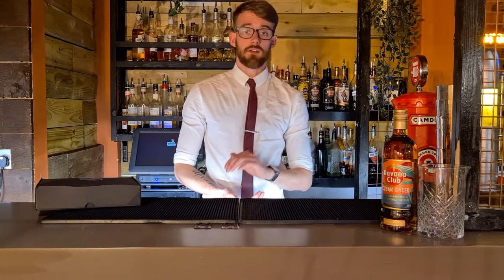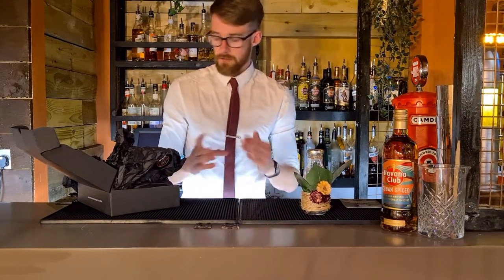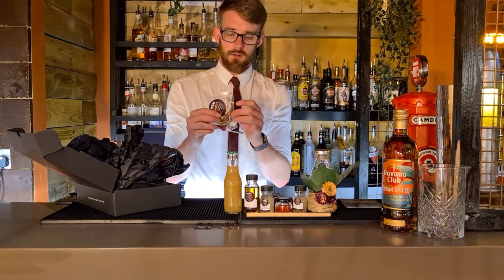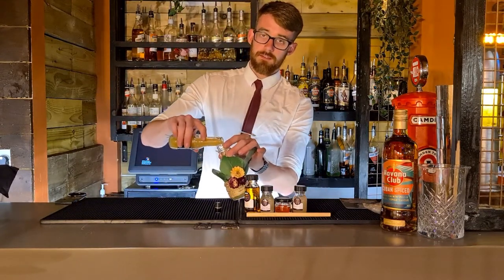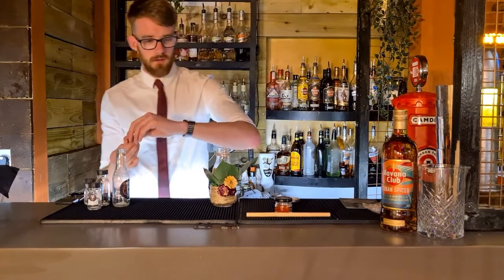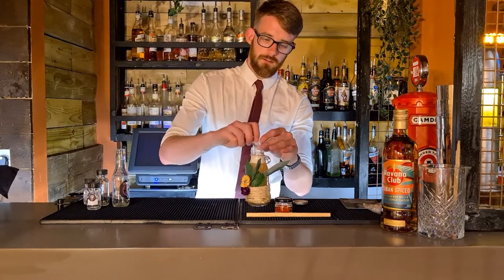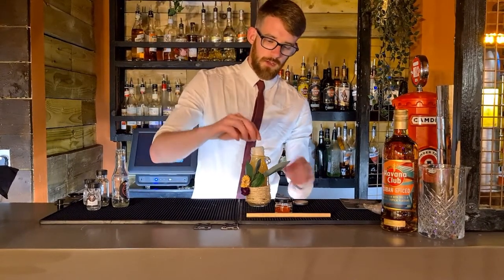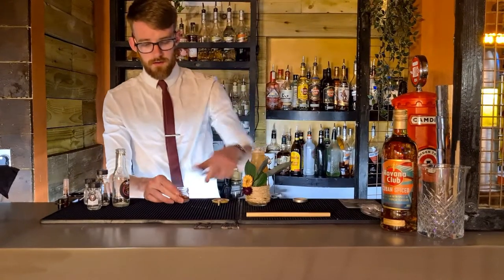Jungle Juice Tutorial @ The Nook Cocktail Club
For the upcoming blockbuster Jungle Cruise we've been asked to provide a custom cocktail kit which you would've received here is the tutorial to show you how to make it!